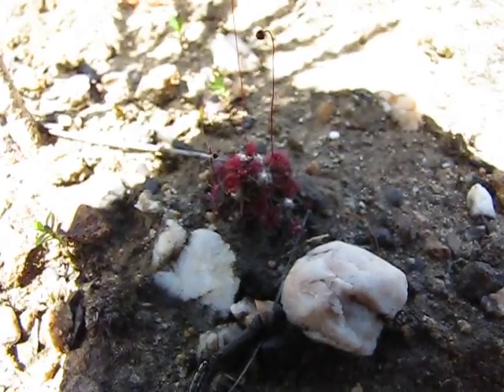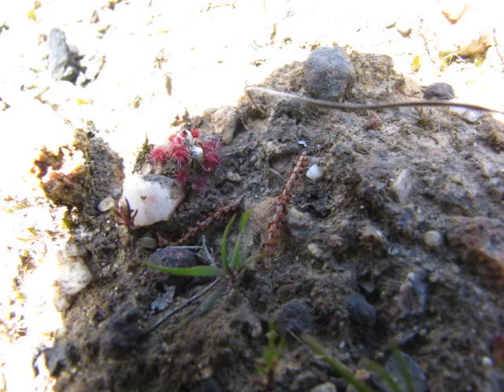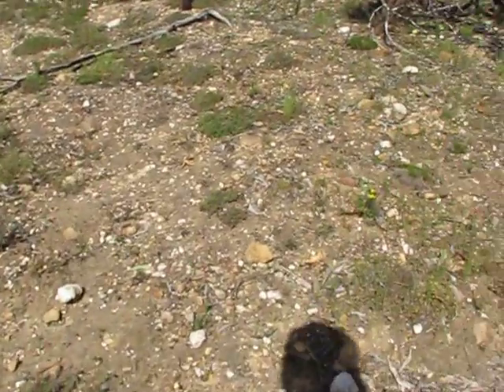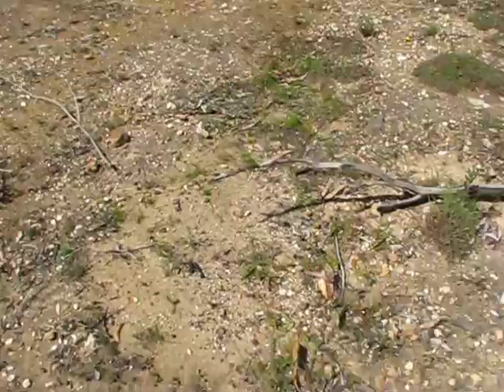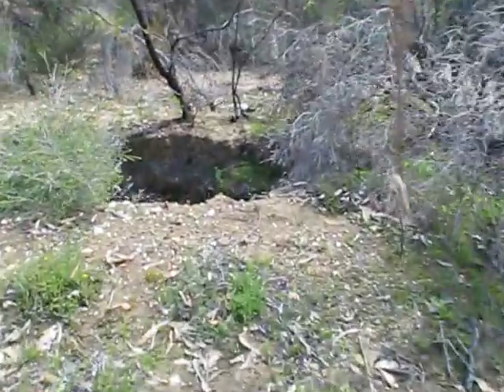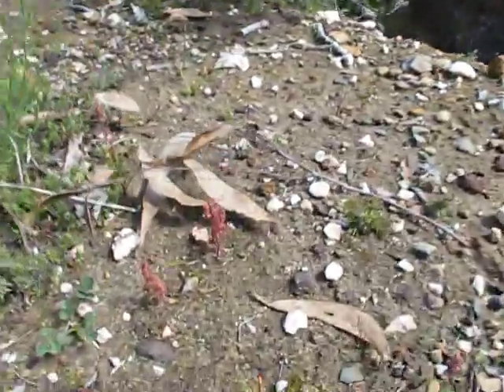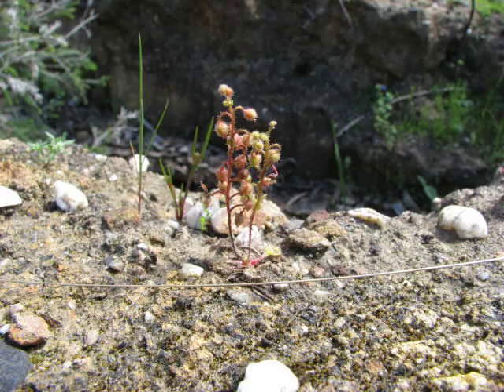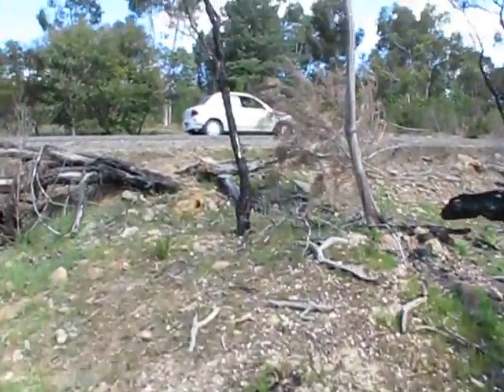[20T] ... Mount-Bold ... POLY-POM-PHO'-LYX ... [20T]